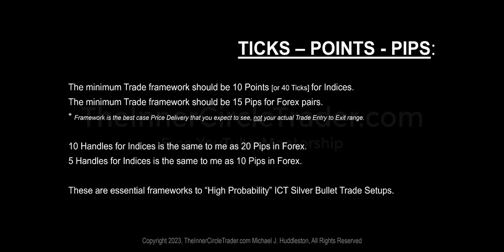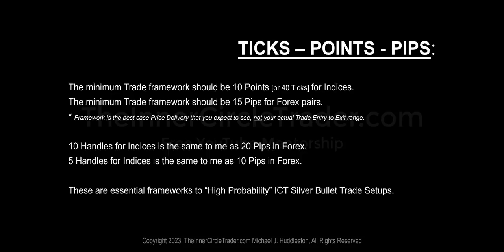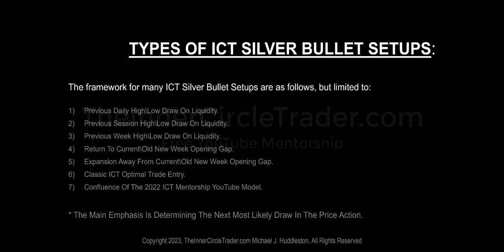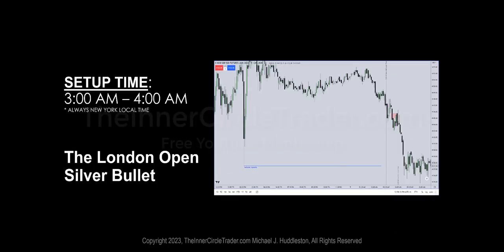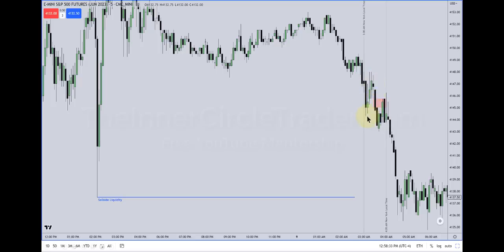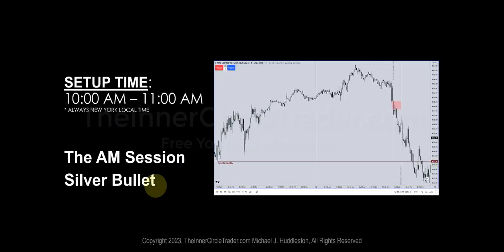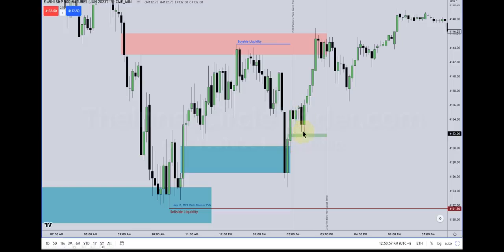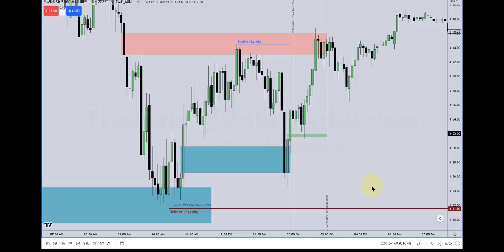استراتيجية ict 2023